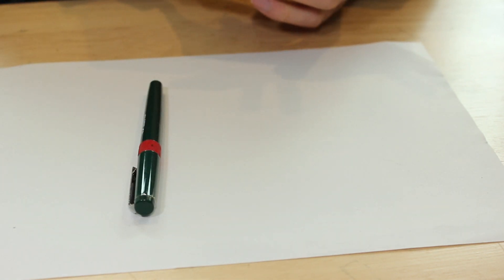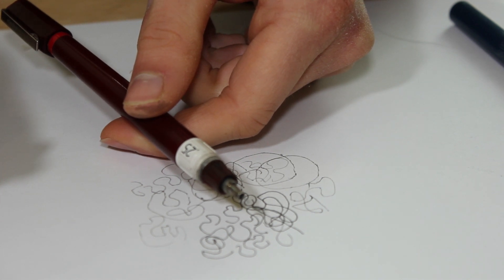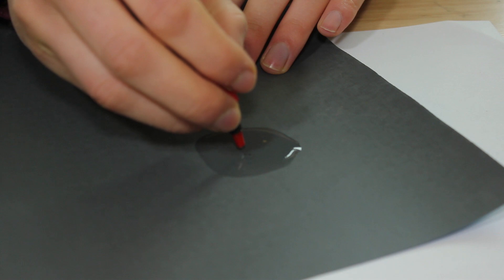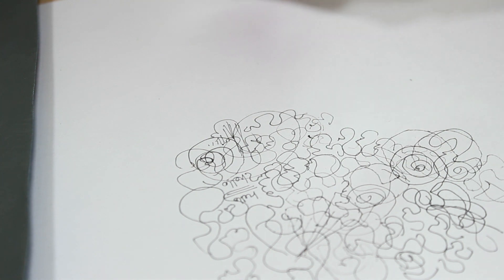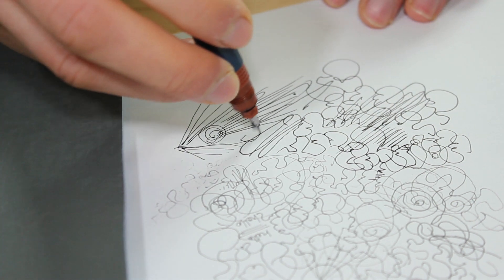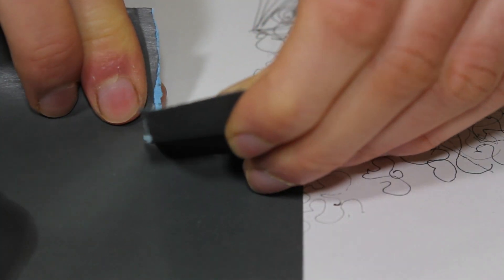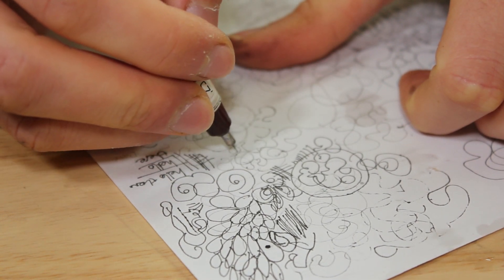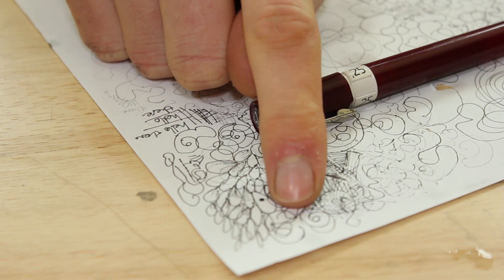Technical pen repair with sand paper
Learning how to fix old rough scratchy technical pens with fine grit sand paper, making them smoother to draw with.  After some experimentation I found a system that works (starting at 8:48 but if you want to know my reasoning behind it watch the whole video).
Probably won't make a usable pen any better but will make a unusable pen usable.